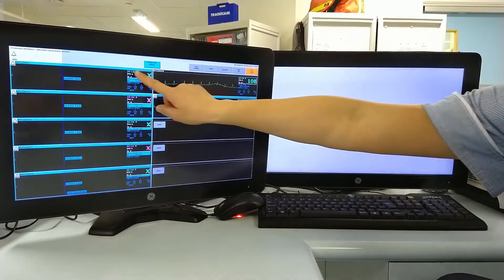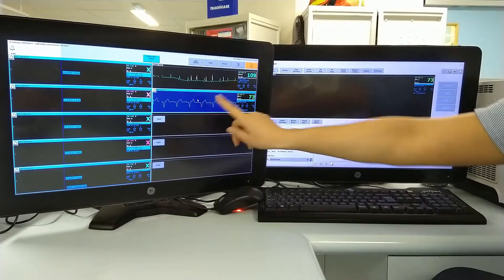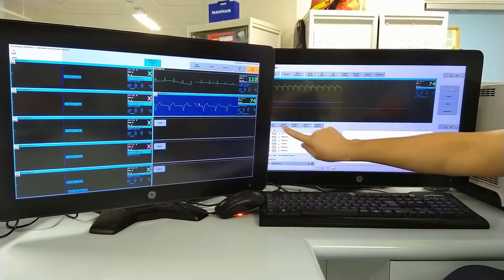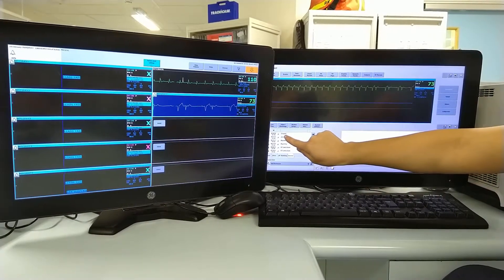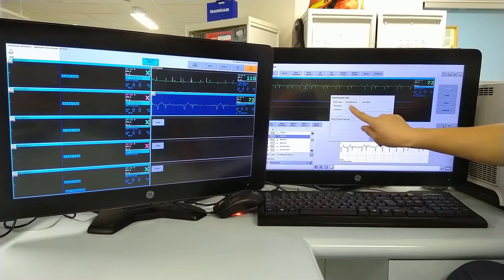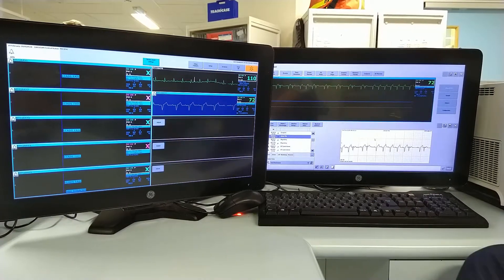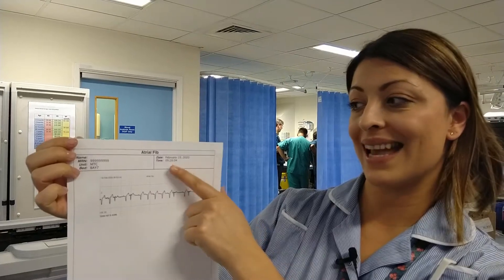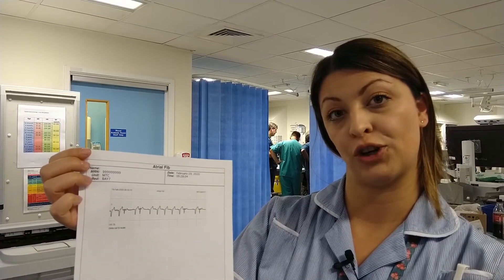Quick video guide: Telemetry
Quick video guide: how to review events on the telemetry in resus